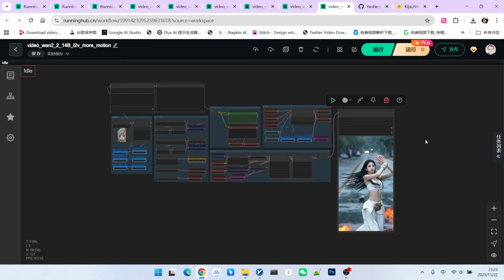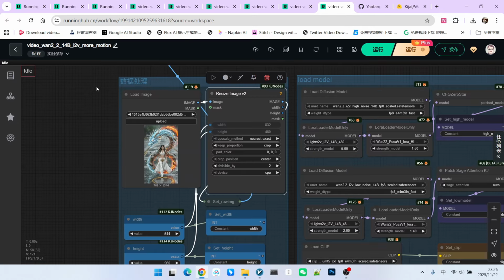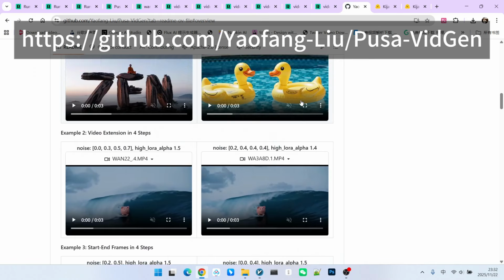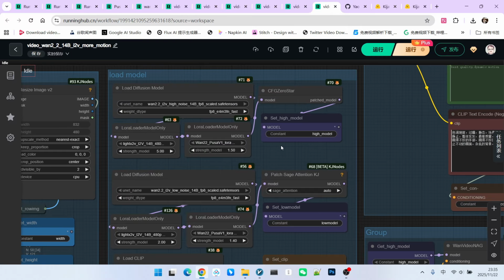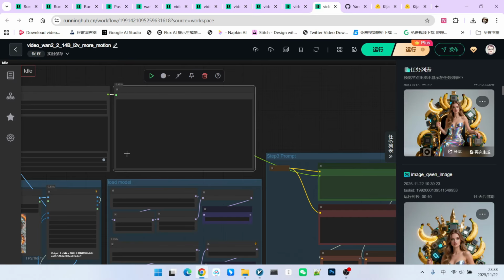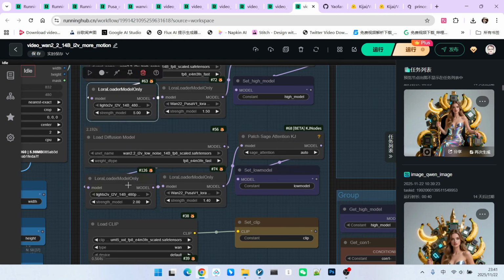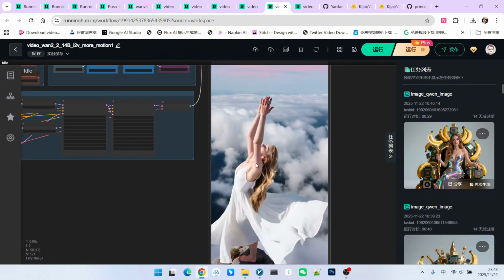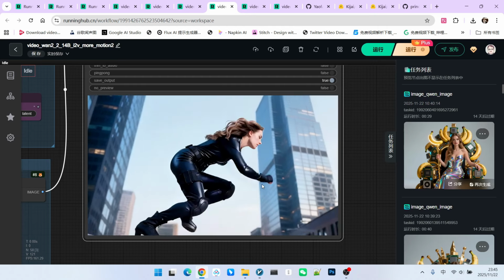Unlock Cinematic Motion in Wan 2.2: Pusa + High-Weight Lora Workflow 🎥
Are your Wan 2.2 videos looking too static or stuck in "slow motion"? 🤔
In this video, I reveal an exclusive strategy that combines 4 specific techniques to push Wan 2.2's motion capabilities to a whole new level!
This isn't your standard workflow. We are breaking the rules by using unusually high Lora weights, integrating the new Pusa (VTA) technology, and using Painter I2V to create high-dynamic, cinematic AI videos from static images.
📌 What you'll learn in this tutorial:
1 The Lora Hack: Why setting Light X2V weight to 5.0 changes everything.
2 Pusa Technology: How VTA (Video Time Awareness) optimizes frame timing for better motion.
3 Prompt Engineering: Generating "Action Sequence" JSON prompts using Qwen VL.
4 Fixing Slow-Mo: Replacing the standard encoder with Painter I2V for realistic speed.

try the workflow online
1: video_wan2_2_14B_i2v_more_motion